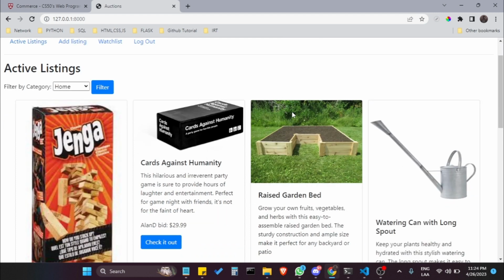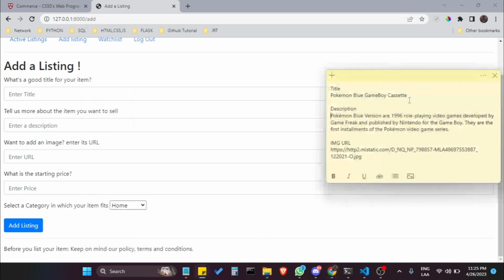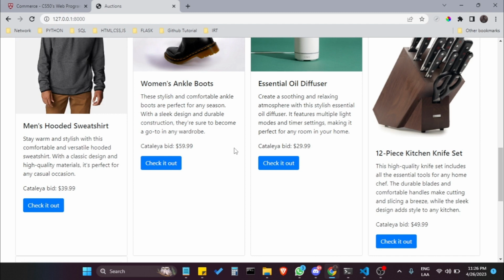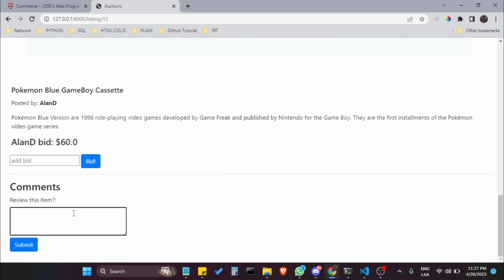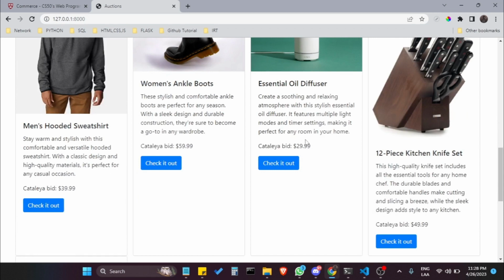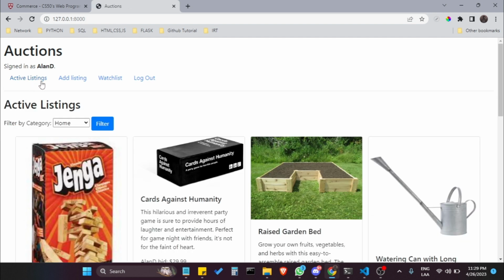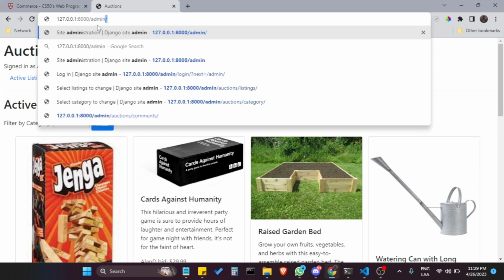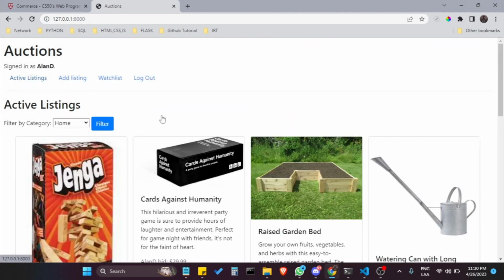CS50W Project 2 Commerce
Demostration of an eBay-like e-commerce auction site that will allow users to post auction listings, place bids on listings, comment on those listings, and add listings to a “watchlist.” as project 2 "Commerce" for CS50W.

Timestamps:
0:00 Intro
0:10 - Models
0:24 - Create Listing
1:20 - Active Listings
1:30 - Listing Page
2:15 - Watchlist
3:30 - Categories
3:50 - Django Admin Interface